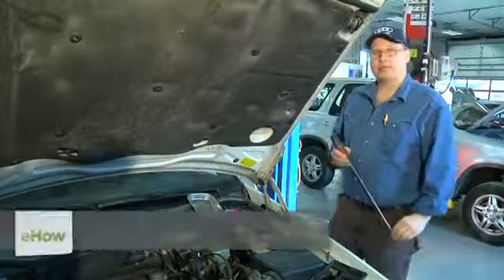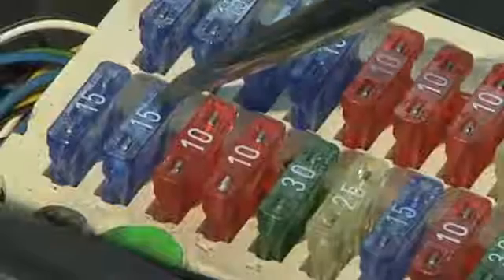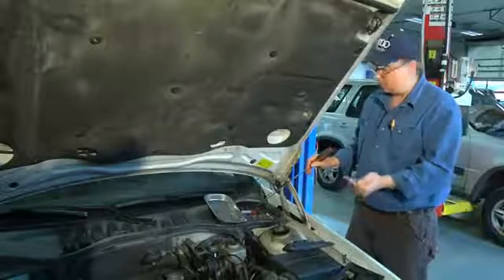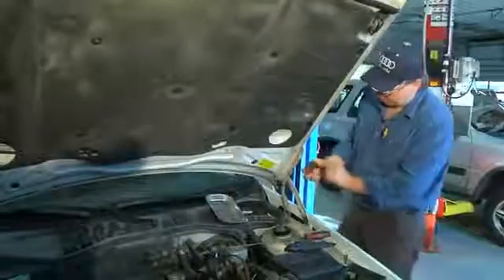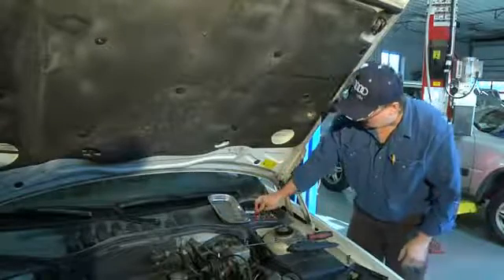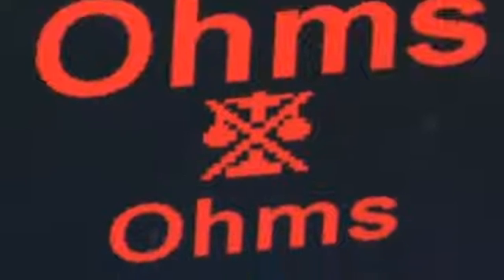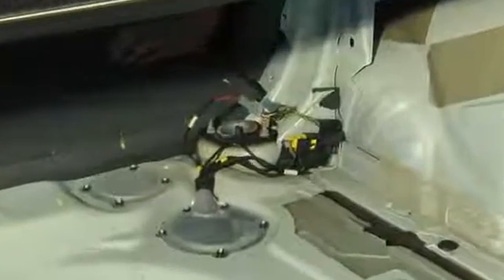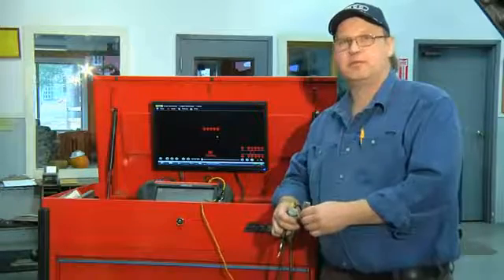How to Check Wire for High Resistance on a Fuel Pump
How to Check Wire for High Resistance on a Fuel Pump. Part of the series: Maintaining a Car's Electrical System. Checking a fuel pump wire for high resistance is a necessary part of any vehicle maintenance you try to perform. Check a fuel pump wire for high resistance with help from an expert in the automotive industry in this free video clip.